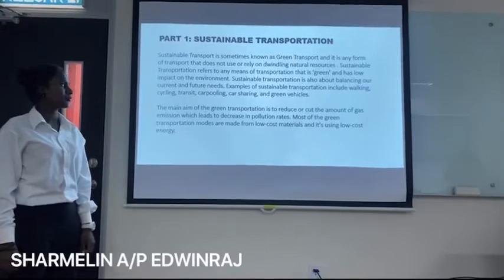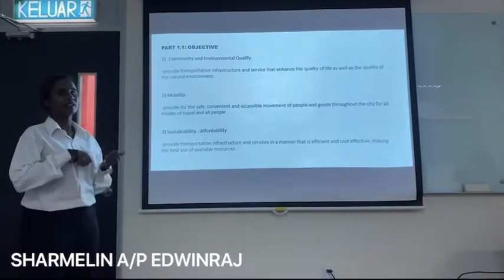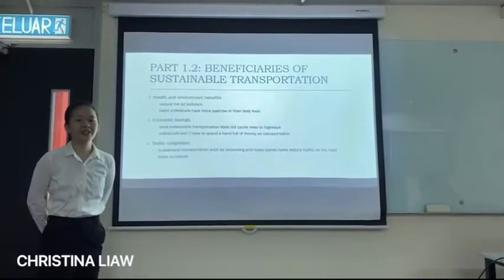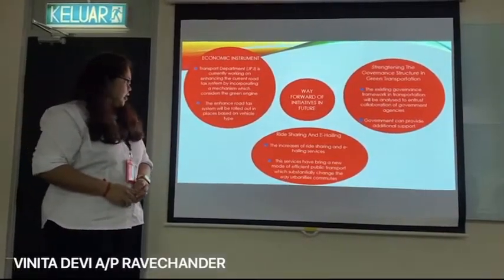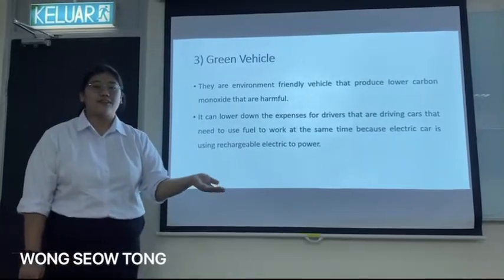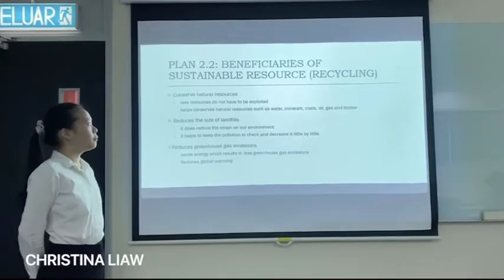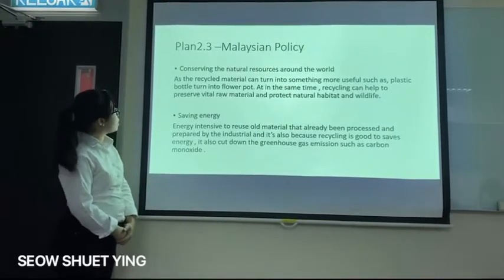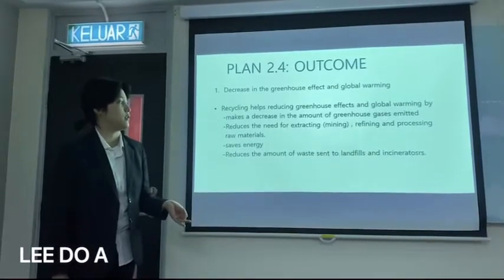GREEN FUTURE MALAYSIA VIDEO PRESENTATION